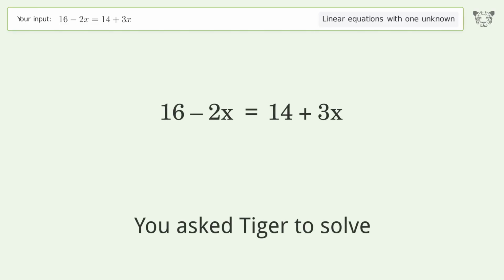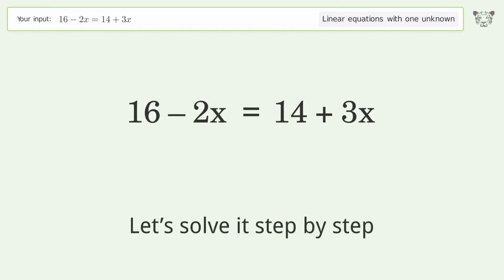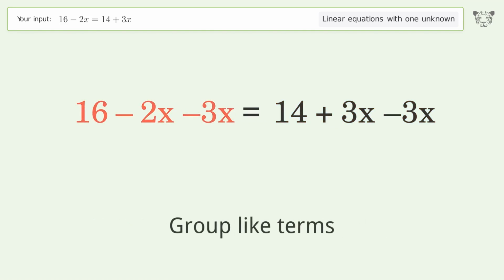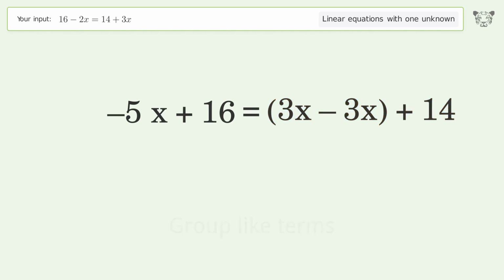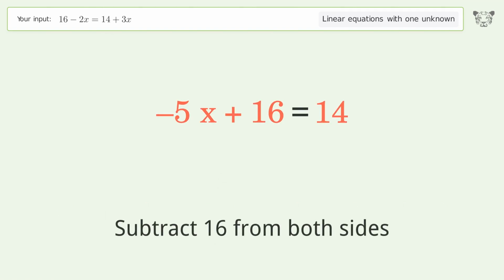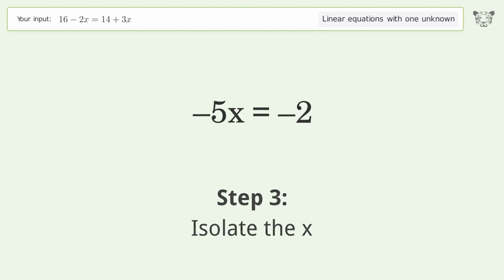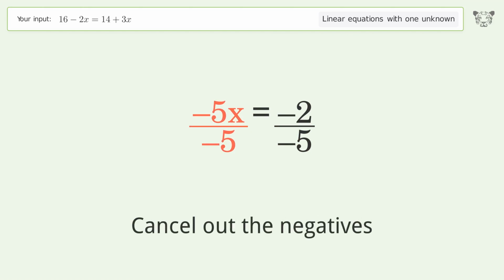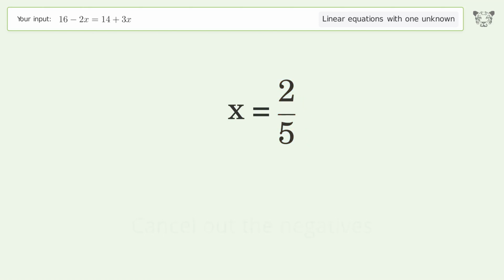Solve 16-2x=14+3x: Linear Equation Video Solution | Tiger Algebra